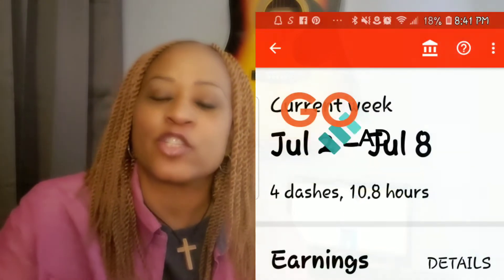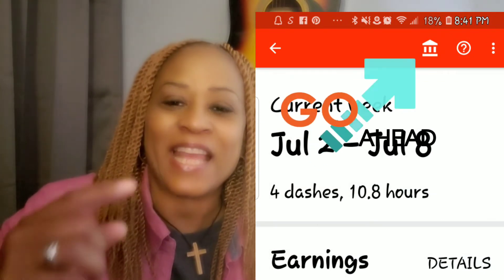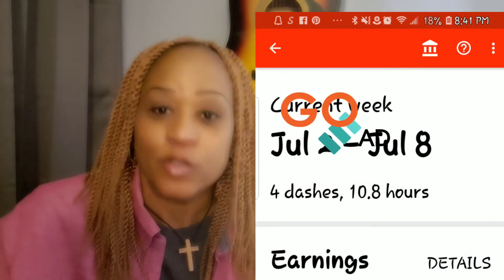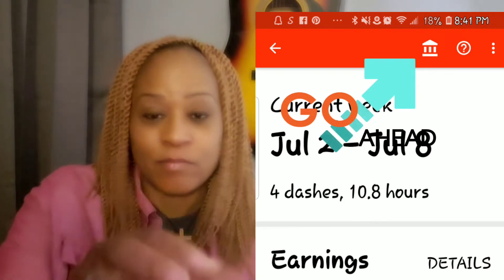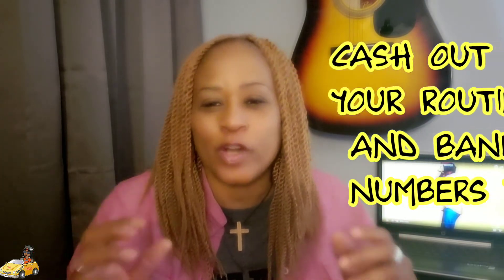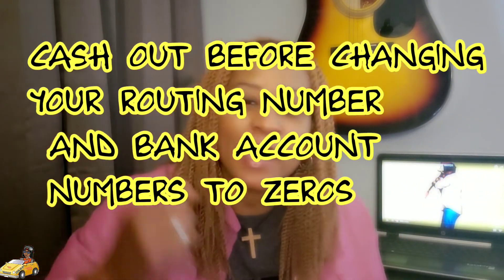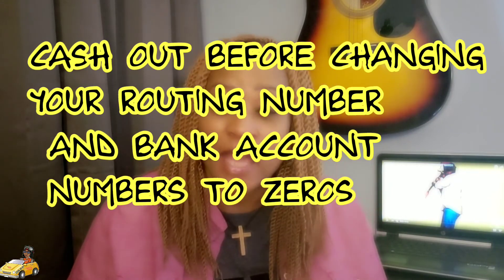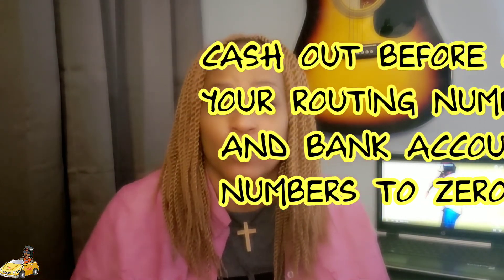DOORDASH URGENT: YOUR DAILY PAY ACCOUNT HAS BEEN CANCELLED.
DOORDASH URGENT
YOUR DAILYVPAY ACCOUNTVHAS BEEN CANCELLED. YOU MAY OR MAY NOT HAVE BEEN NOTIFIED. EITHER WAY
YOU NEED TO TAKE FURTHER STEPS TO ENSURE YOU WILL BE PAID.